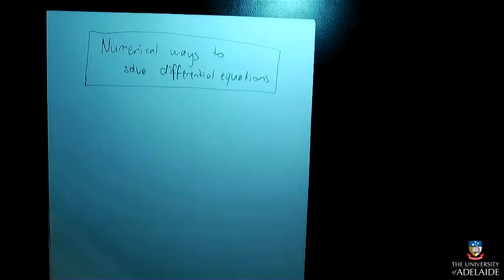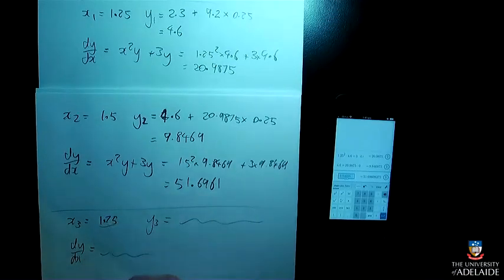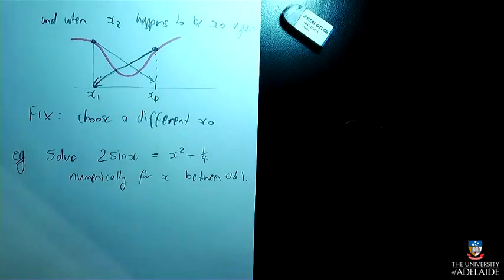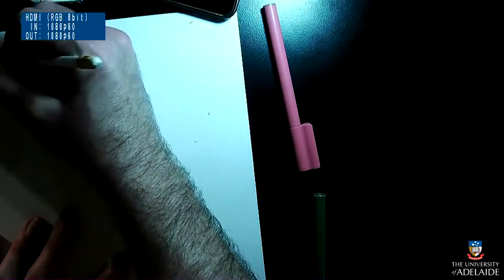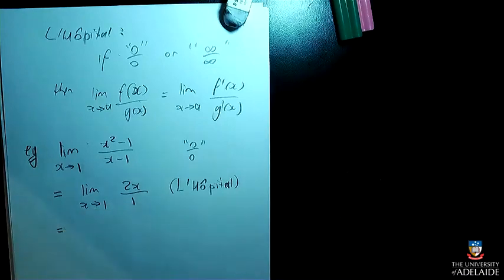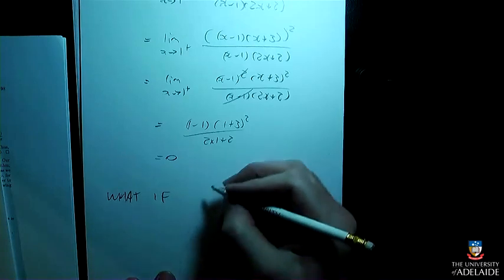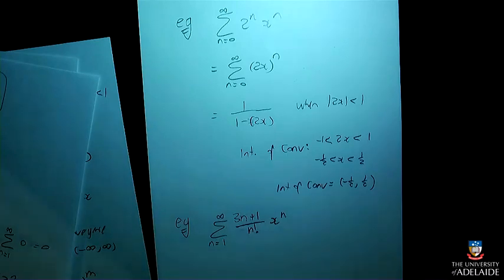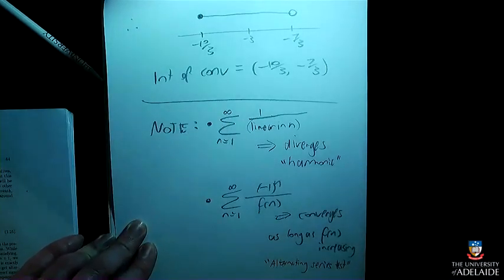REVISION SEMINAR: Maths IB: Euler's method, L'Hopital's Rule, Power Series (Sem 1 2019)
This is a revision seminar given by David Butler for students in the University of Adelaide course "Mathematics IB" in Semester 1 2019. David discussed these:
1. Numerical solutions for differential equations using Euler's method.
2. Numerical solutions for equations using the Newton-Raphson method (starts at 25m53s)
3. L'Hopital's Rule (starts at 1h30s)
4. Various aspects of power series (starts at 1h29m51s)